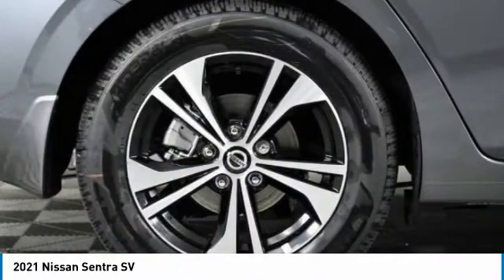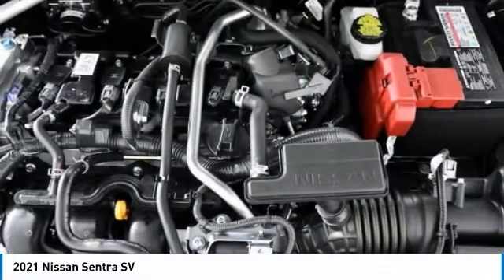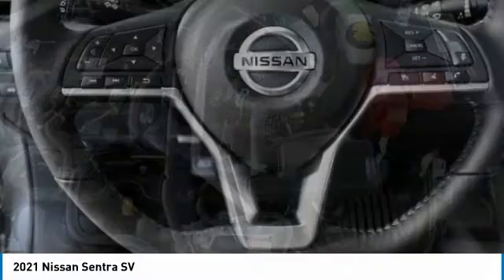2021 Nissan Sentra MY256646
2021 NISSAN SENTRA Palmetto Bay, FL
Stock# MY256646

GUN METALLIC, CHARCOAL, UPGRADED CLOTH SEAT TRIM, [N95] DOOR SILL PLATES, [L92] CARPETED FLOOR MATS W/TRUNK MAT, [G01] MID-YEAR CHANGE, [B93] CLEAR REAR BUMPER PROTECTOR, [B92] BODY COLORED SPLASH GUARDS (4-PIECE), Window Grid Antenna, Wheels: 16  Alloy -inc: rear disc brakes, Variable Intermittent Wipers. This Nissan Sentra has a strong 2.0L DOHC engine powering this Variable transmission.

*This Nissan Sentra SV Has Everything You Want *
Valet Function, Urethane Gear Shifter Material, Upgraded Cloth Seat Trim, Trunk Rear Cargo Access, Trip Computer, Transmission: Xtronic Continuously Variable (CVT), Tires: 205/60R16 All-Season, Strut Front Suspension w/Coil Springs, Steel Spare Wheel, Single Stainless Steel Exhaust, Side Impact Beams, Seats w/Cloth Back Material, Remote Releases -Inc: Power Cargo Access and Mechanical Fuel, Remote Keyless Entry w/Integrated Key Transmitter, Illuminated Entry, Illuminated Ignition Switch and Panic Button, RearView Monitor Back-Up Camera, Rear Parking Sensors, Rear Cupholder, Rear Child Safety Locks, Radio: AM/FM w/RDS/MP3/Aux-In -inc: 6 speakers, 8  color display w/multi-touch control, streaming audio via Bluetooth, Bluetooth hands-free phone system, hands-free text messaging assistant, Siri eyes-free, Google Assistant voice recognition w/Apple CarPlay and Android Auto, NissanConnect, (1) front USB connection port (type A) for iPod interface and other compatible devices, (1) additional front USB (type C) and (1) charge-only USB (type A) center console and SiriusXM radio, Radio w/Seek-Scan, Clock, Speed Compensated Volume Control and Radio Data System.

Test drive this must-see, must-drive, must-own beauty today at HGreg Nissan Kendall, 17305 S Dixie Hwy, Palmetto Bay, FL 33157.